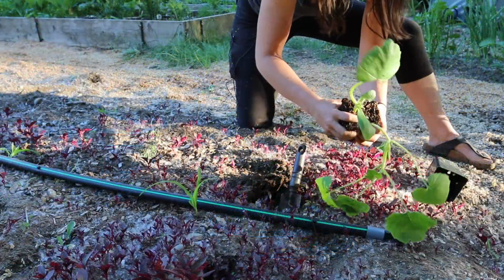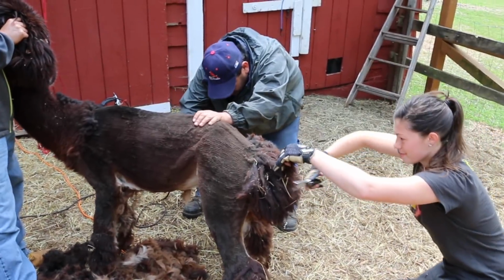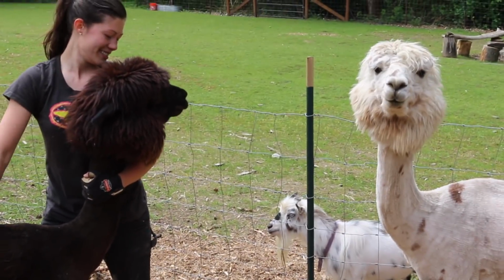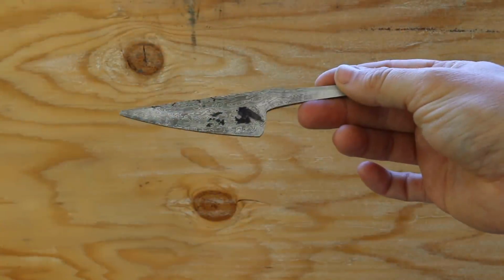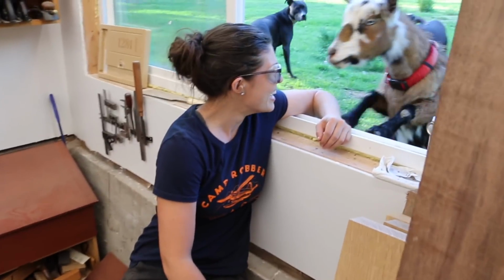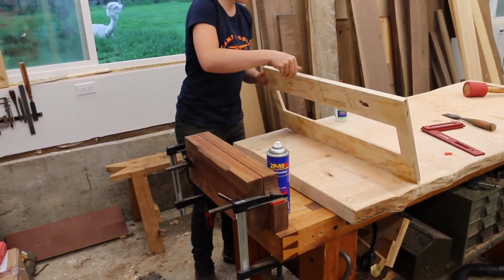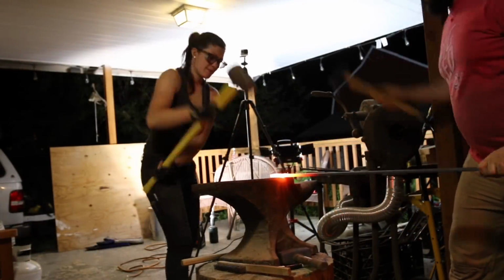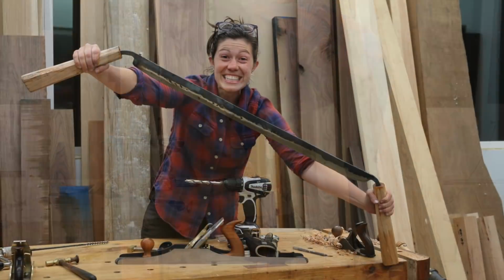Alpaca Shearing, Giant Drawknives, and Live Edge Tables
Mixing it up this week with a vlog of sorts: a homestead update and a sneak peek into some of the larger scale projects I’m working on this week previewing upcoming build videos.

It’s been a very full week, spring planting, shearing alpacas and doing organic gardening preparation. In the shop, I’ve got a hand forged Damascus carving knife going with my friend, bladesmith/blacksmith Ryna Cady, a Live Edge Maple Slab Table with fabricated steel legs, and a giant drawknife to accompany April Wilkerson’s giant chainsaw carved spoon sculpture.

Naketano Hoodie
Carolina Logger Boots
Safety Glasses
Moxie and Moss Women's Work Pants